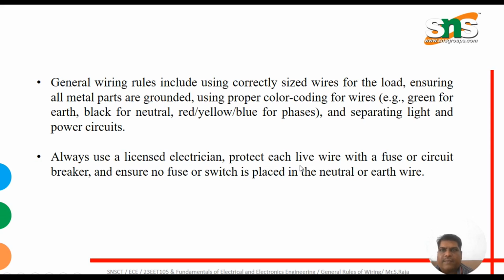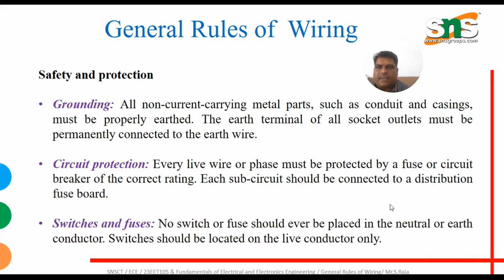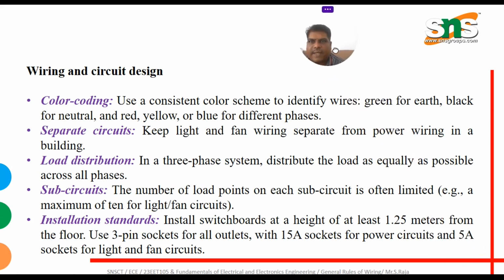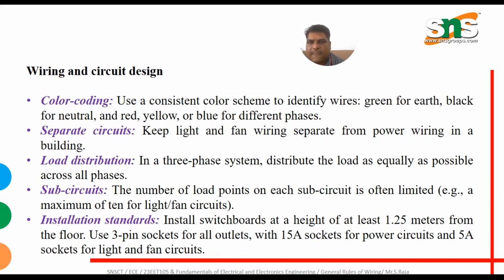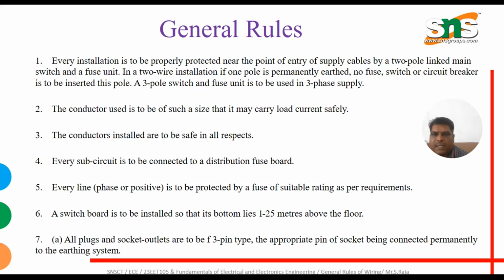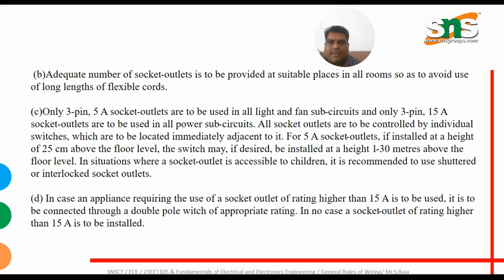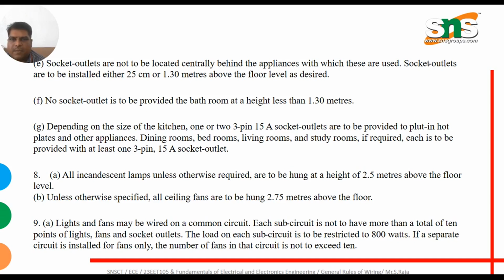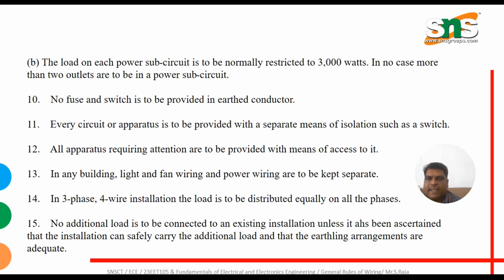General Rules for wiring | Fundamentals of Electrical and Electronics | SNS Institutions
🔌 General Rules for Wiring | Electrical Wiring Basics Explained 🔧

Are you learning electrical wiring or preparing for engineering, diploma, or technical exams? This video is designed to help you understand the essential rules and safety guidelines that must be followed during wiring installations in homes, industries, and commercial buildings.

In this session, we cover:

✔️ Importance of wiring standards
✔️ Safety precautions in electrical installations
✔️ IS/IEC wiring guidelines
✔️ Proper selection of conductors, accessories, and wiring layout
✔️ Rules to avoid hazards such as short circuits, shocks, and fire accidents

Whether you're a student, technician, or beginner in electrical engineering, this video provides a clear and practical understanding of the wiring do’s and don’ts.